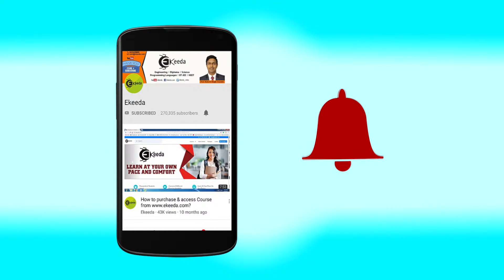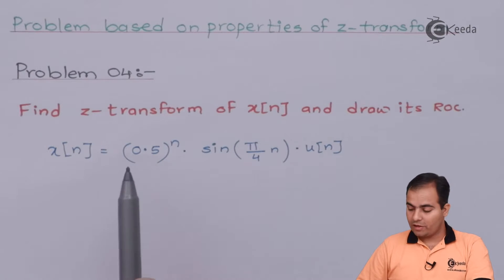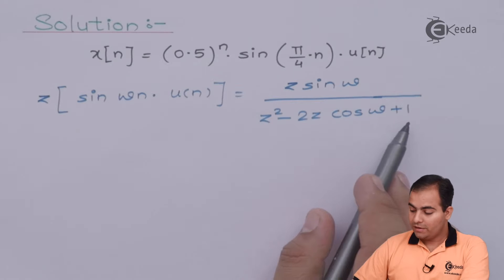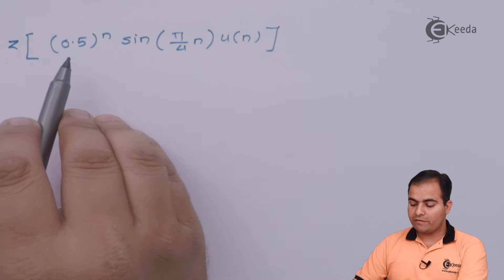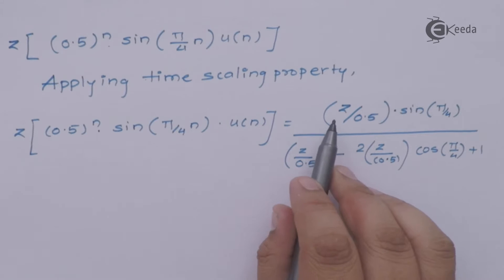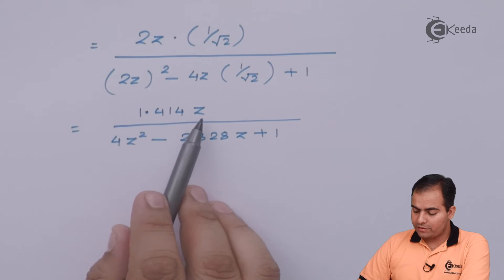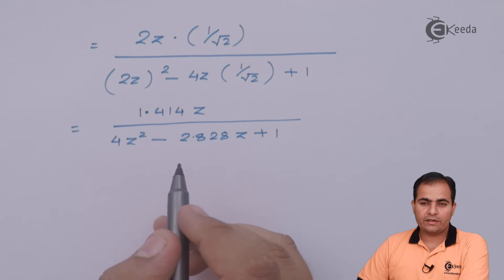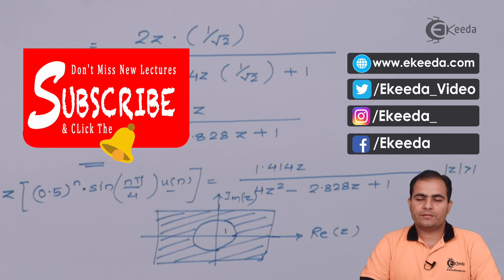Properties in Z - Transform Problem 04 | Signals and Systems